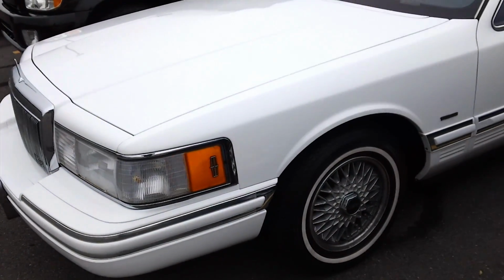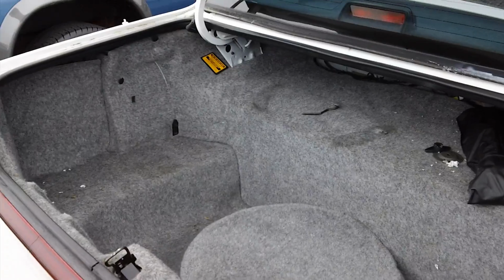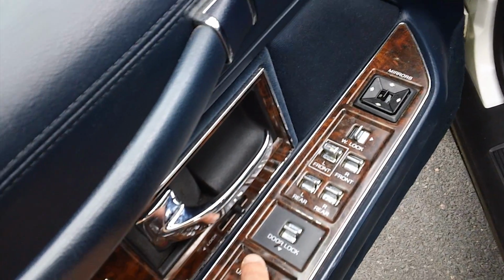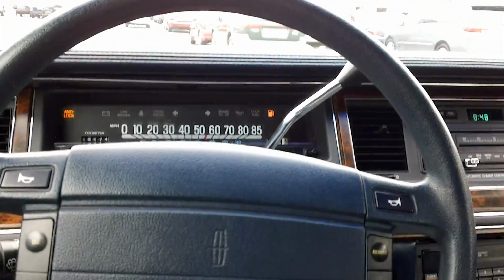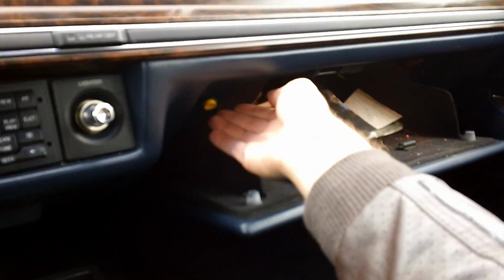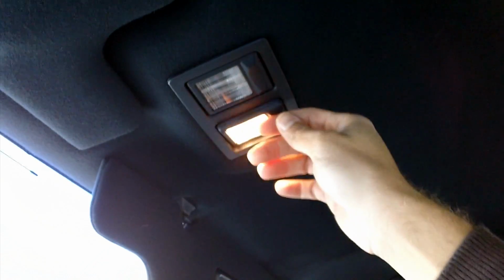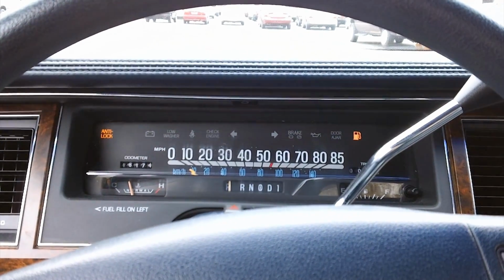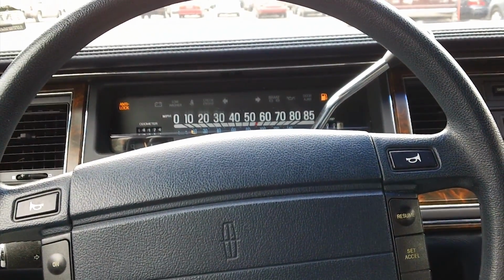1992 Lincoln Town Car Executive Series Start Up, Quick Tour, & Rev - 48K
1992 Lincoln Town Car